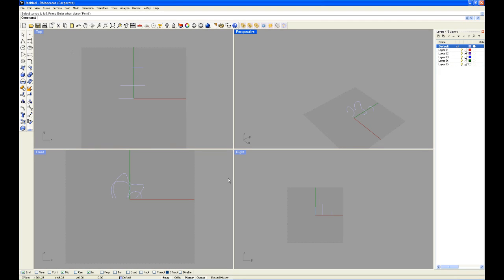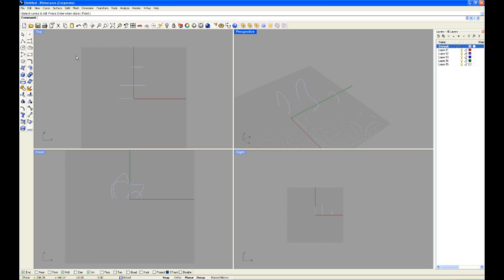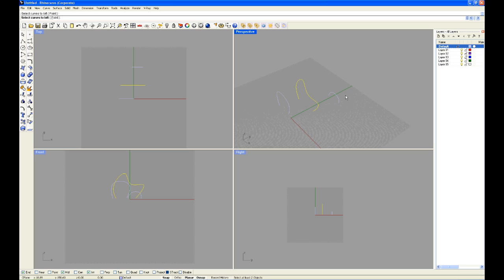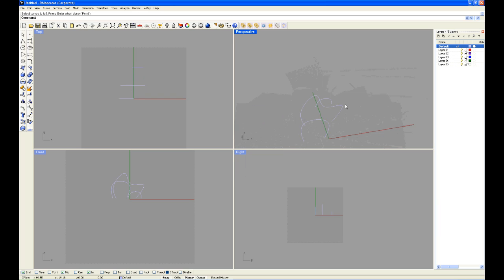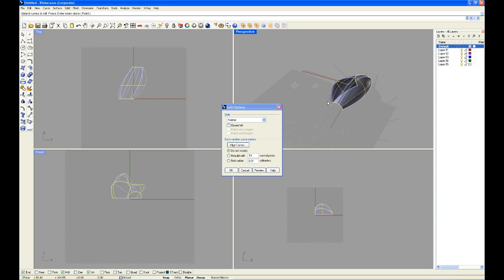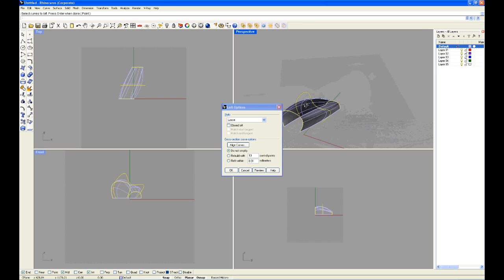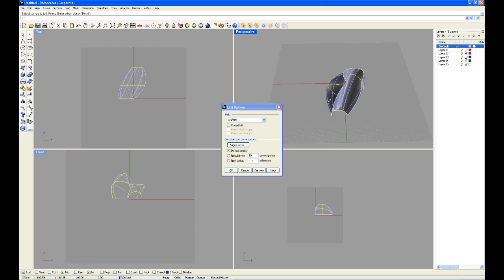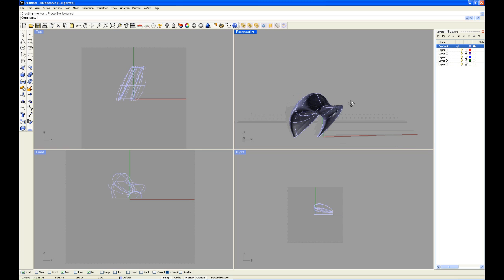Rhino Tutorial 9 Loft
This rhino tutorial looks at how to use the command Loft